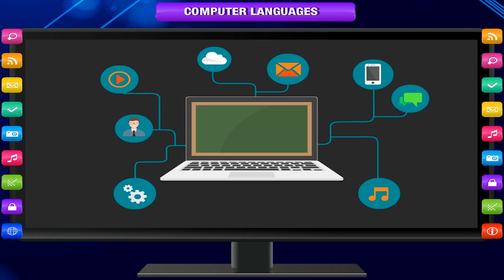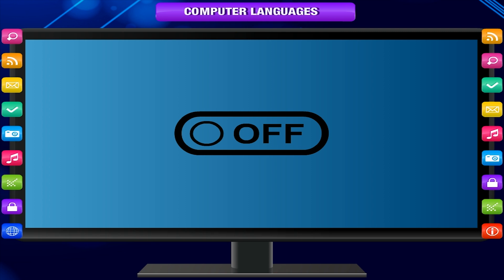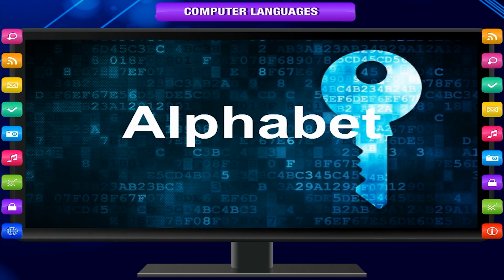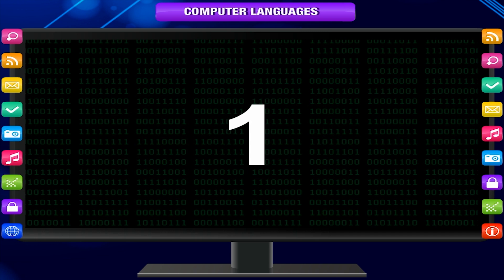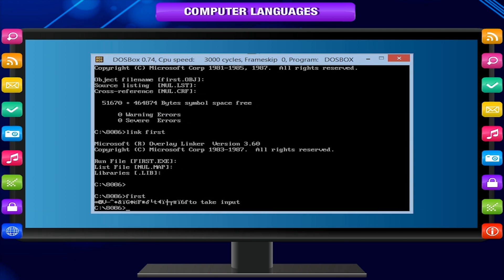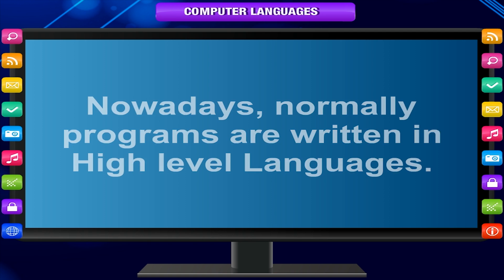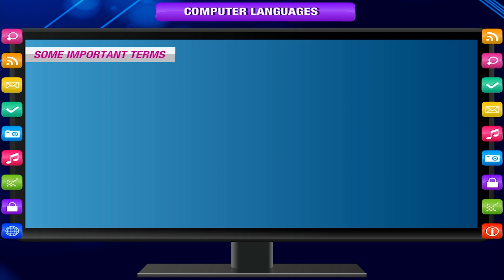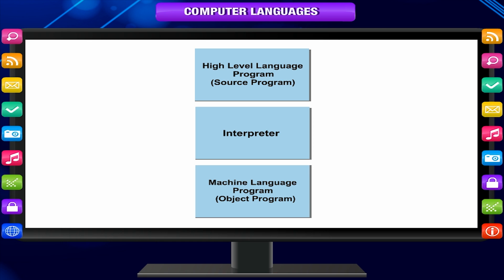COMPUTER LANGUAGES class-5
This video from Kriti Educational Videos explains about computer language. We know that the computer understands only its language, so this video here gives the brief about the types of computer languages. We can also know about interpreter, compiler and assembler.
 Contents:
1. Computer Language
2. Types Of Computer Languages